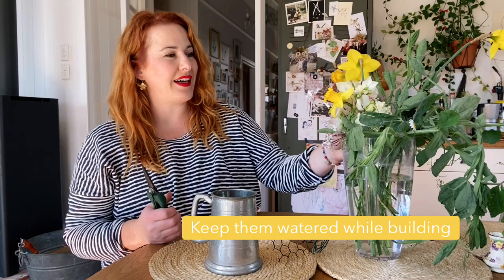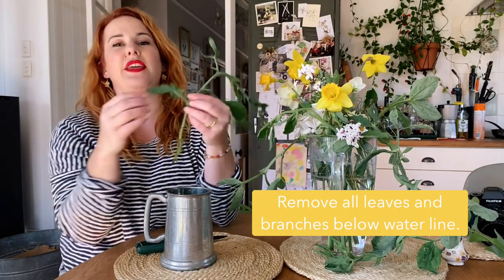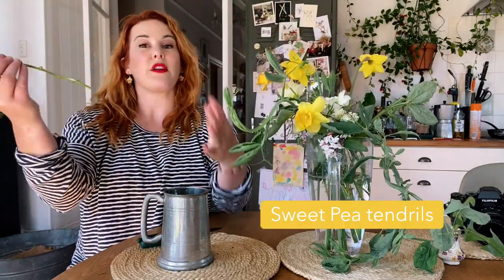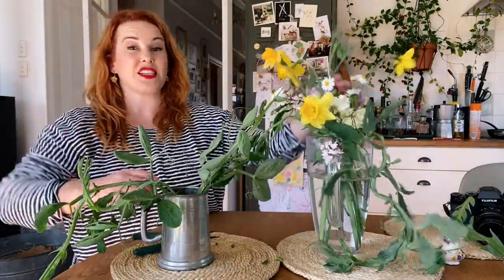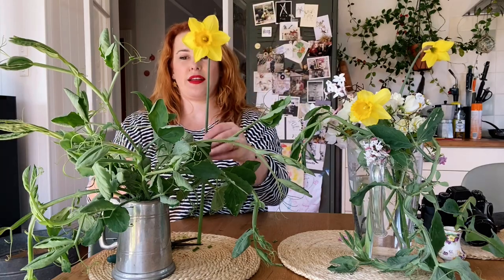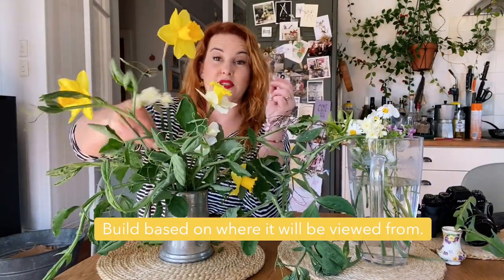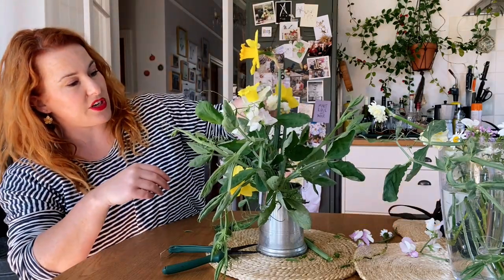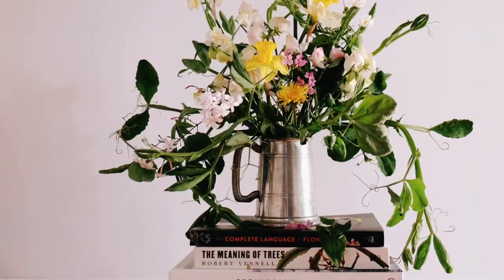Garden to Vase: Daffodils and Sweet Peas by Studio Home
A short story and guide to posy making with your own, homegrown seasonal flowers by Julia Atkinson-Dunn of Studio Home.
Early Spring.

My self seeded Sweet Pea situation is beyond my control and, I think Mother Natures too.
Normally I would expect some healthy early growth once the seedlings have over wintered in the sheltered, sunny aspect of my front fence line. This year (the year of “all beats being off!”) I have my first flowers to be picked on the 1st of September and a completely unmanageable tangle of tendrils practically threatening to curl around an ankle on the way past.
To have Daffodils and Sweet Peas in the same vase is actually pretty unusual, particularly for South Island gardeners, so I had fun greedily slaying some of the tendril mass and picking my very first fragrant blooms to build something for over the kitchen sink.
It is ALSO unusual to see as many florists steer clear of mixing daffs in with any other blooms, believing their sap kills the bunch off quickly. For an at home bunch I don’t consider this a problem and also haven’t really seen a speedy decline of vase friends in my own playing.

Using some newly learned flower arranging skills (the internet is an excellent place!) I got brave with a slightly wider necked vessel than normal, an old silver beer mug given to my husband for his 21st. I then roughly curled and stuffed some coated chicken wire inside it to support what I hoped, would be an open and rambling arrangement.

RECIPE:
Daffodils – tall yellow trumpets and smaller, fragrant Narcissi I believe are called “Earlicheer”
Sweet Peas
Sweet Pea foliage
Jasmine
Pink Nemesia (also happily self seeding around my garden)
Baby Chrysanthemums (or any wee daisies)
A single Dandelion and a few of its leaves (controversial I know)

Try to cut stems as long as possible to give you options and collect as many as you can spare picking, no big deal if you only have one of each!
You could substitute Sweet Peas foliage for any other green branches that are spare. Also try substituting Sweet Pea flowers for Hellebores.
Vessel with opening similar to a drinking glass
Secateurs
Snips for conditioning stems
Coated chicken wire – around 150 mm x 150 mm to scrunch up.

GUIDE:
• Plunge all stems immediately into a jug of water as soon as possible after picking. Important to keep them hydrated.
• Prepare or “condition” all your stems by trimming off all leaves or branches that will be below the water line in the vase.
This promotes cleaner water for longer vase health AND makes it easier to thread through or pull out of your chicken wire holder.
• My arrangement will sit on a window sill above my sink,  so I was only concentrating on creating an arrangement that is primarily viewed from straight on.
• Use your Sweet Pea foliage first to help create the overall shape of what you would like the arrangement to be. As you thread into your vase of water, use the natural bends of the plants to your favour by letting them droop or whip off to assist with building your frame.
Ideally, the structure you create with your greens could be simply enough on its own before adding blooms.
Next add blooms as you please. Ideally in odd numbers of each plant type, but don’t stress.
Don’t forget to scatter you flower heights to spread interest and find some balance.

Aim for a soft, open, casual vibe. This is achievable even for the inexperienced and the main aim is to celebrate a little of what you have managed to grow outdoors.

CARE:
Dip you finger into top of vase each morning to test water level and top up.
Completely change water every few days until arrangement is looking tired. ENJOY!

Made by Julia Atkinson-Dunn from Christchurch, New Zealand